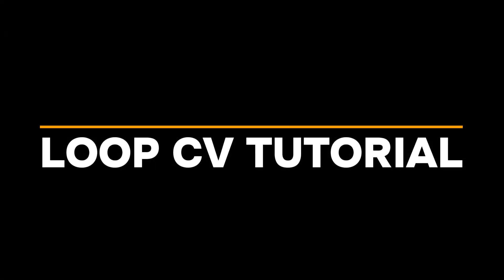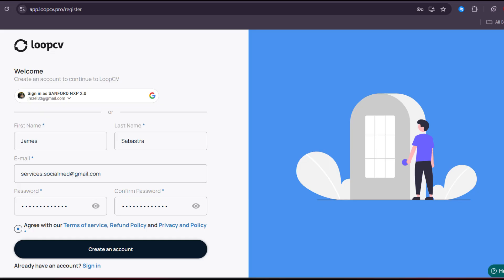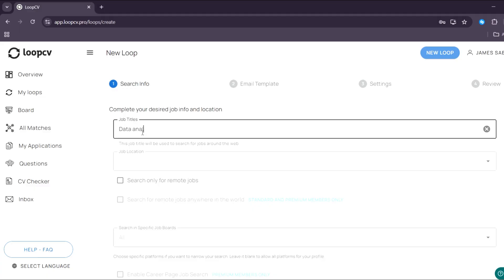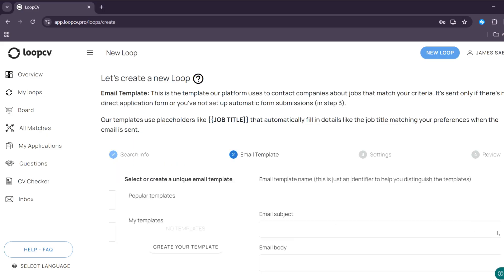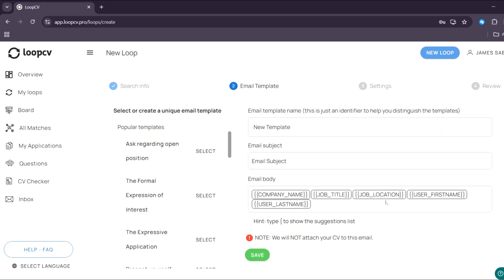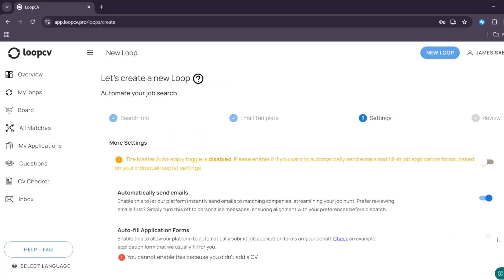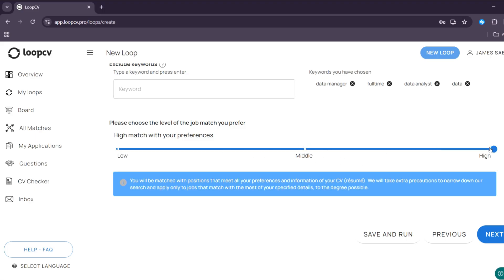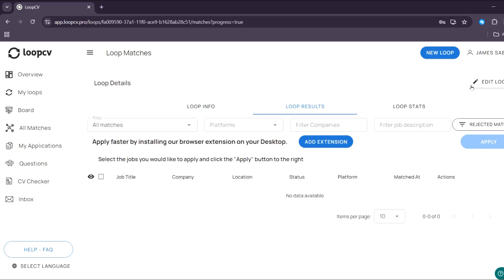HOW TO USE LOOPCV AI 2025: LOOPCV AI REVIEW AND TUTORIAL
LoopCV helps automate your job search in 2025 by applying to jobs based on your resume and preferences. It also sends emails to recruiters and tracks results. A useful tool for saving time—just be aware of occasional glitches.